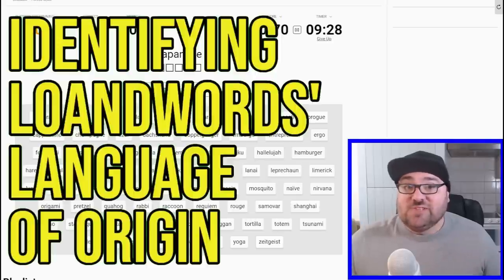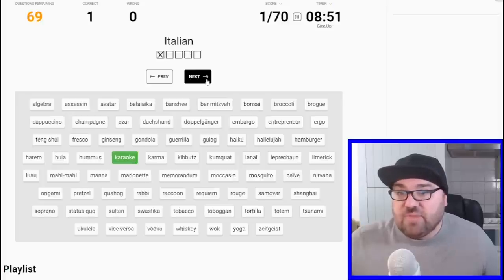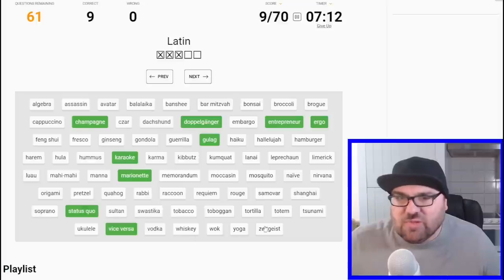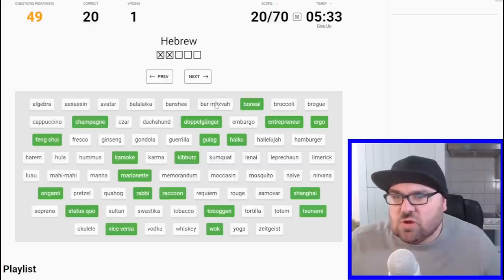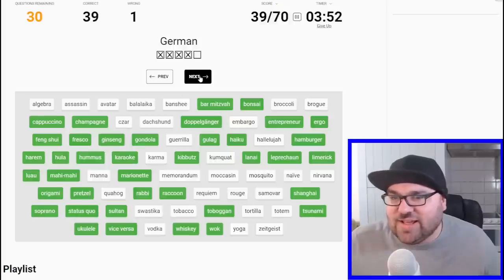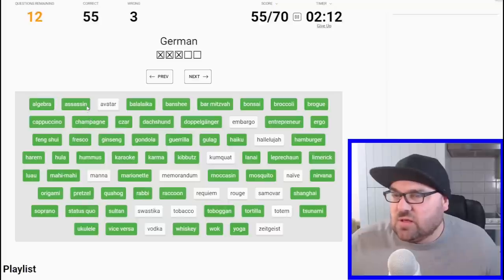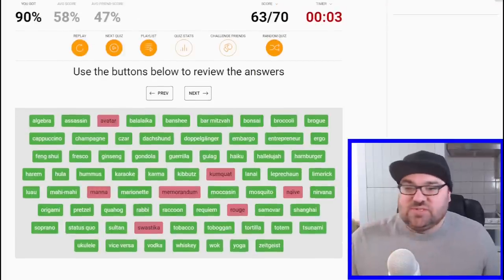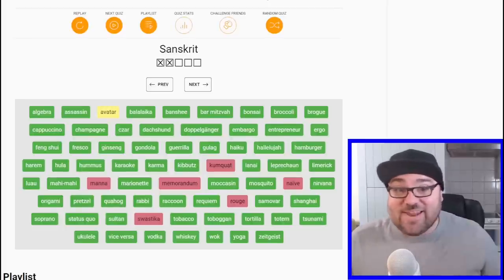What language are these words from?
I tried to identify the language of origin for English loanwords.